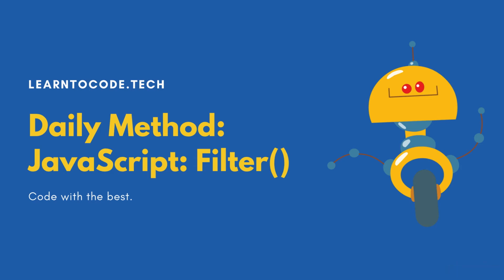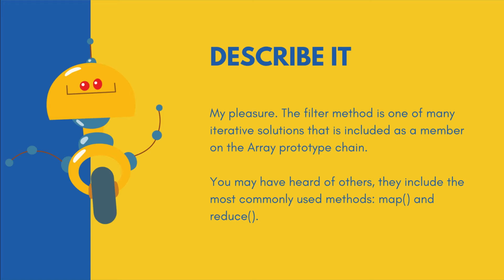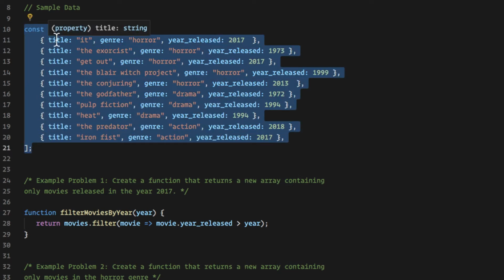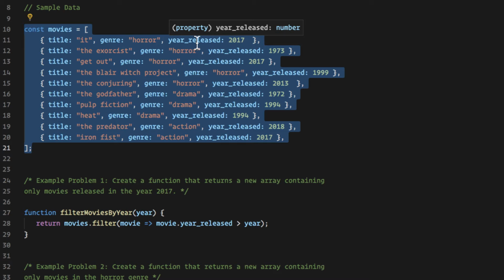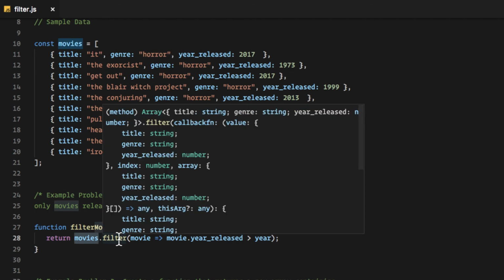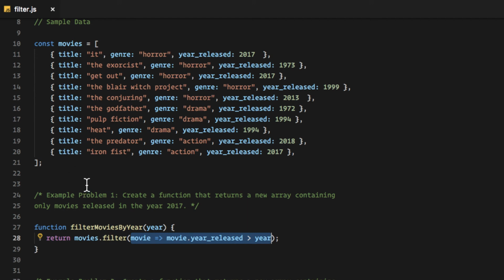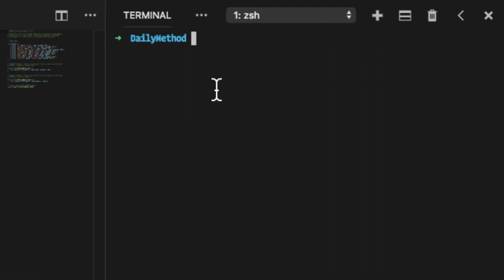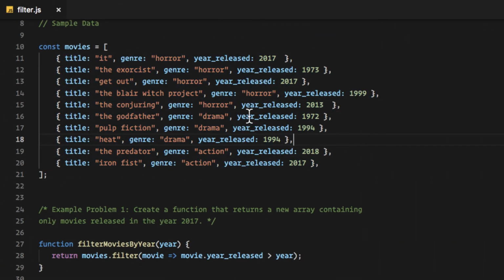The Daily Method: JavaScript Array.prototype.filter()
The Daily Method by LearntoCode.tech

Video Description: Learn how to use the Array.prototype.filter() method in JavaScript.